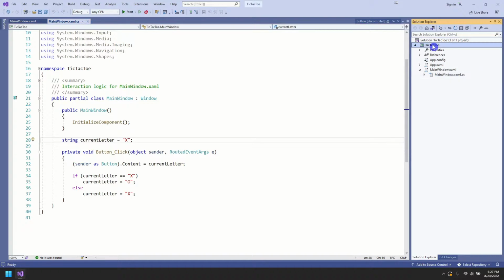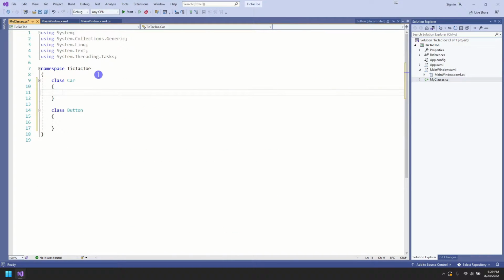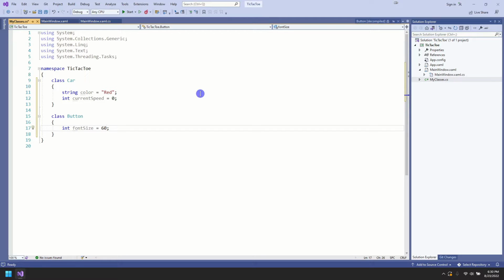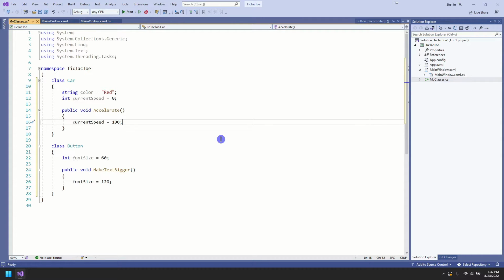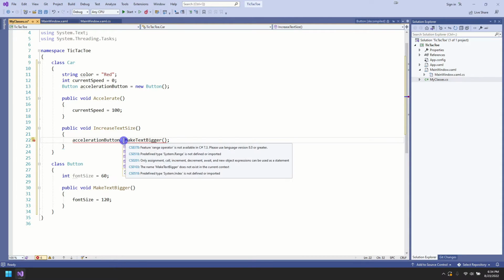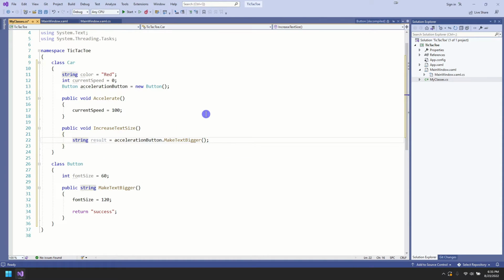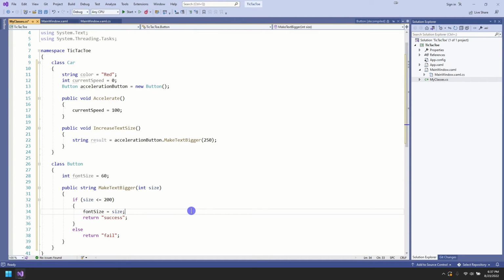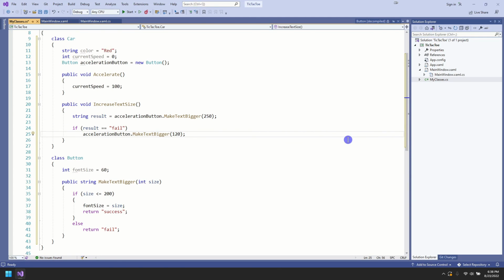What is a class in object-oriented programming (OOP)? (episode 3)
In this episode we will learn about classes: the building blocks of object-oriented programming. We'll see how simple this concept is and how easy it is to model the world using classes.